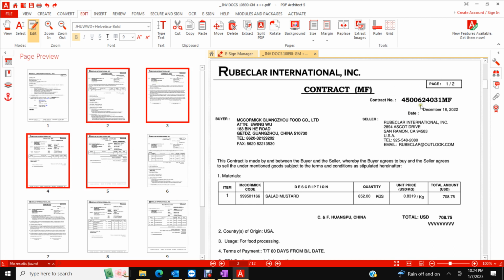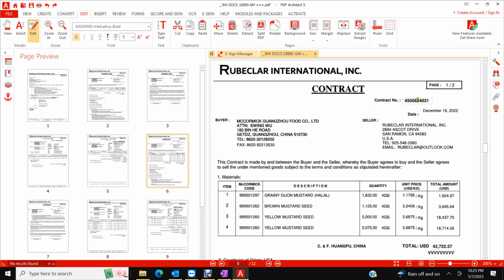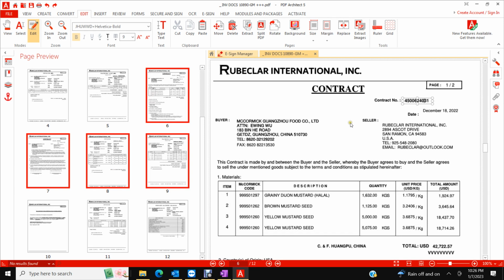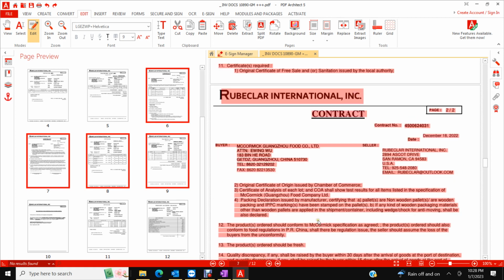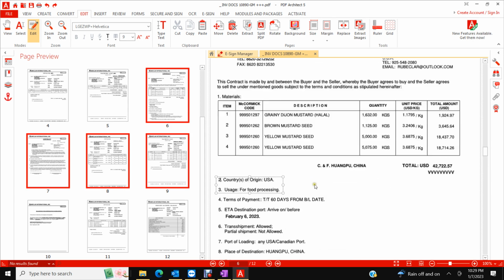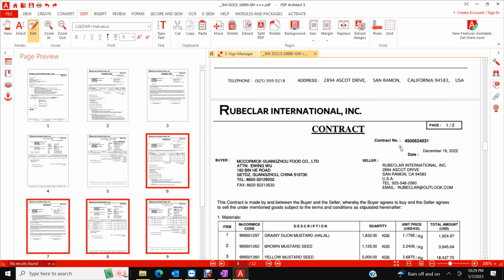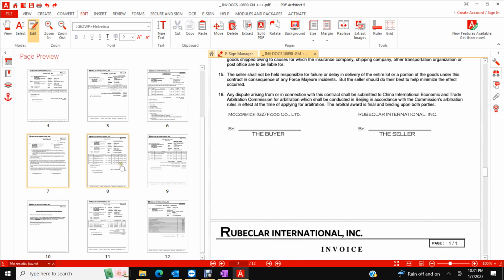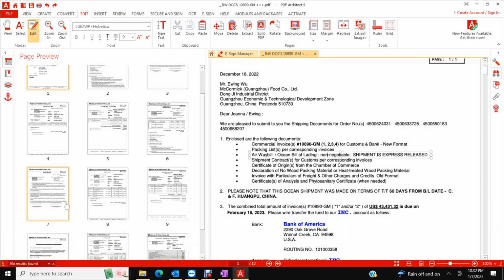002 DOC FORMAT SUMMARY 01